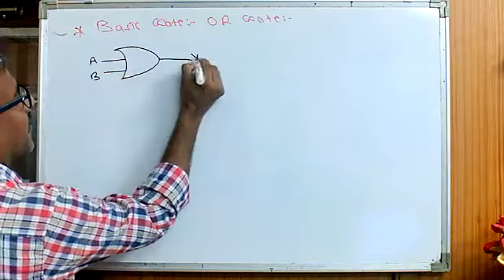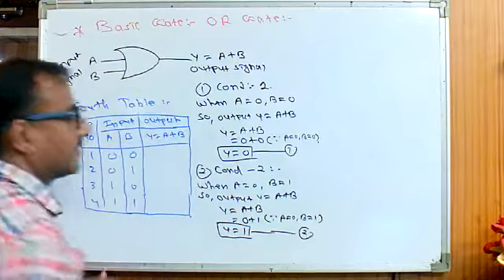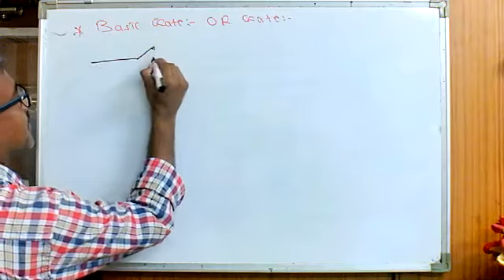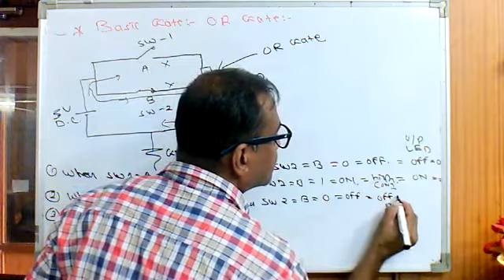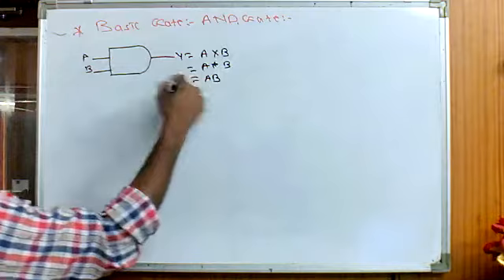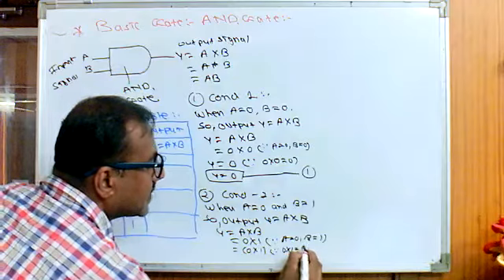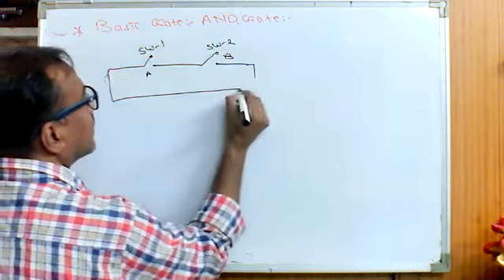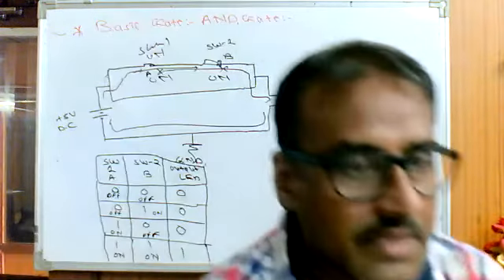DIGITAL ELECTRONICS LOGIC GATE : Kadi Sarva Vishwavidyalaya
OR & AND GATE

  relevance.